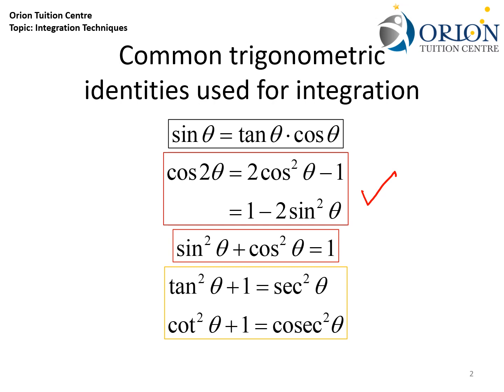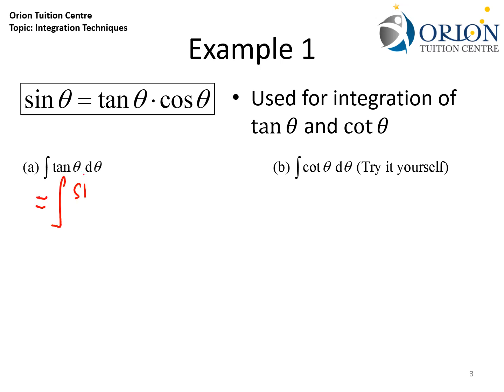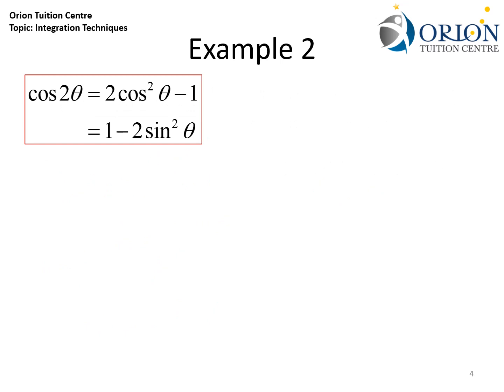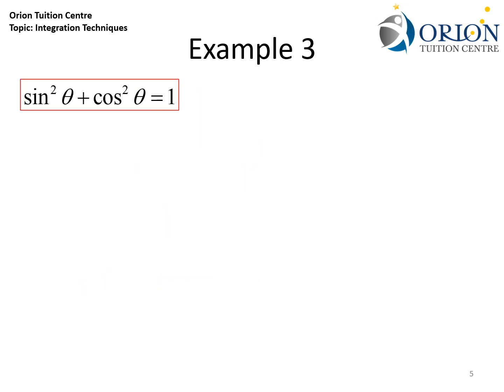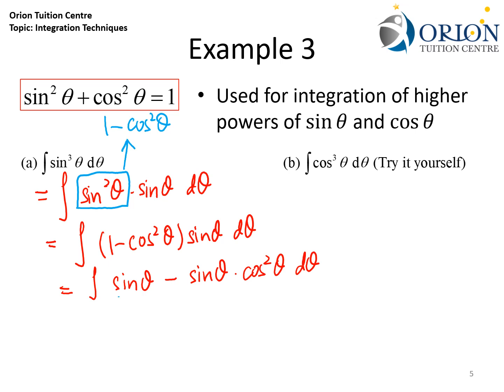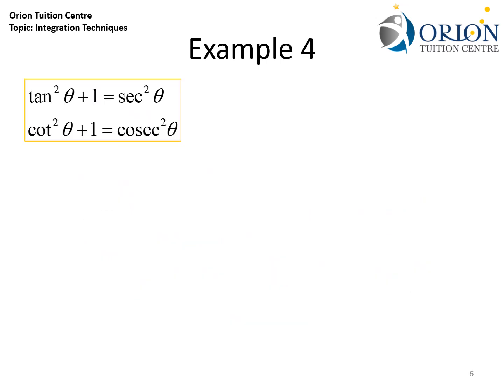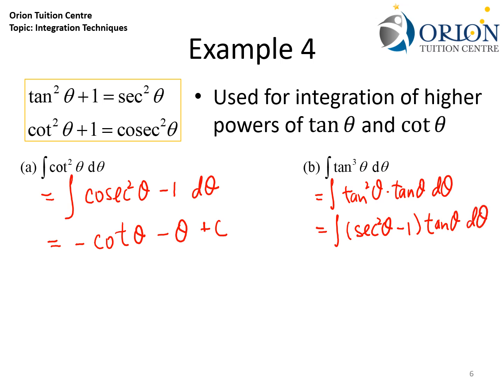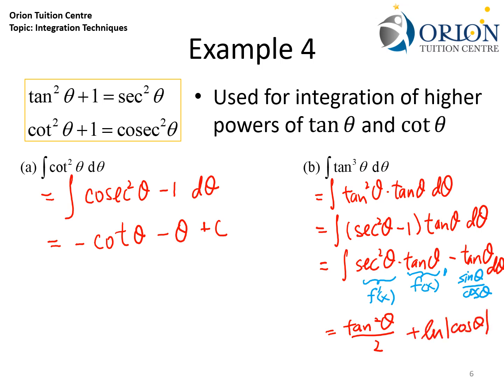Integration techniques 2 - H2 Maths 9758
Integration 2: Integration of trigonometric functions - H2 Maths 9758